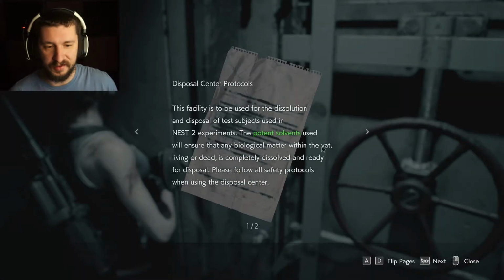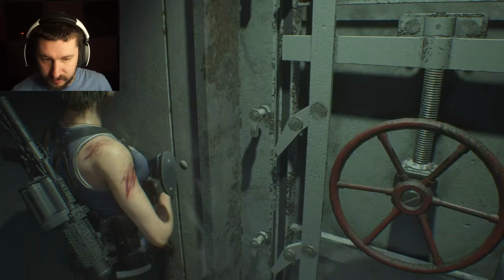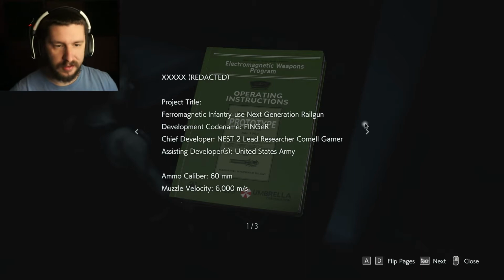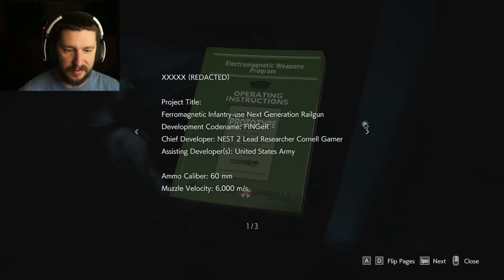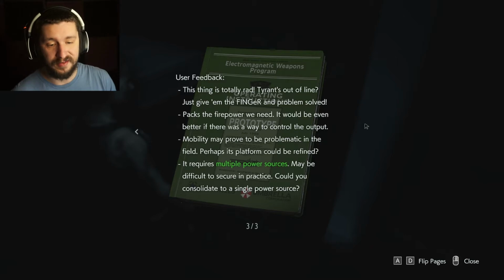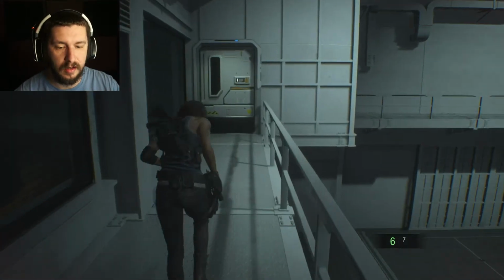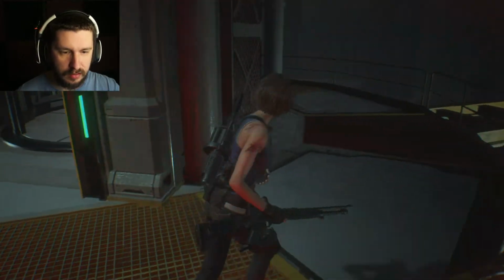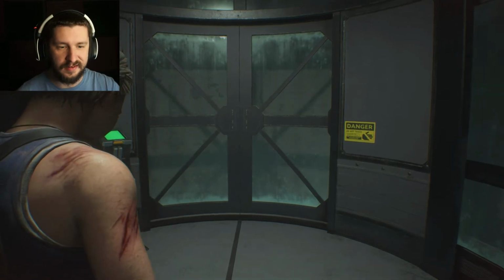RESIDENT EVIL 3 REMAKE Gameplay Walkthrough - Part 5 (ENDING) | SAYONARA NEMESIS!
Resident Evil 3 Remake Gameplay Walkthrough Part 5 is the Dramatic Conclusion to Jill Valentine's Story Gameplay and Campaign Main Mission for PS4 Pro, Xbox One X and PC. Thank you for watching my series covering Resident Evil 3 Remake and hopefully some of you graced me with a sub and will stick around for more exciting content to come!

My Resident Evil 3 Remake Gameplay Walkthrough will feature the Full Game Story Campaign as well as Gameplay Review.  Included In This Resident Evil 3 Remake Gameplay Walkthrough will be Outfits for Jill, Carlos, Mikhail, Nikolai, All Nemesis Encounters, Reactions, Cinematics, Cut Scenes, Soundtrack, OST, Speedrun, Charlie Doll Locations, PC, Single Player, Unlockable Weapons and more until the Ending of the Single Player Story! Resident Evil 3 Remake is a reimagining of the original Resident Evil 3: Nemesis